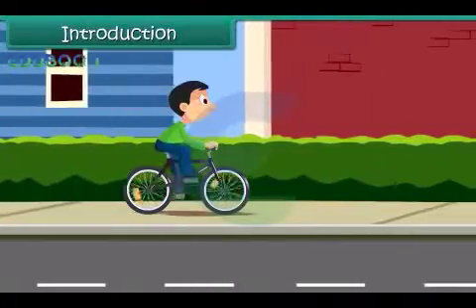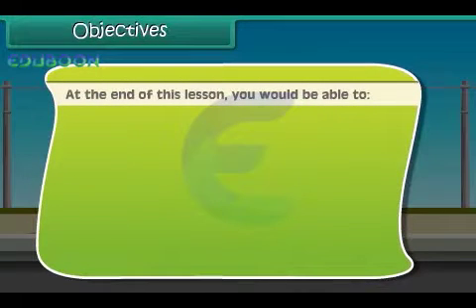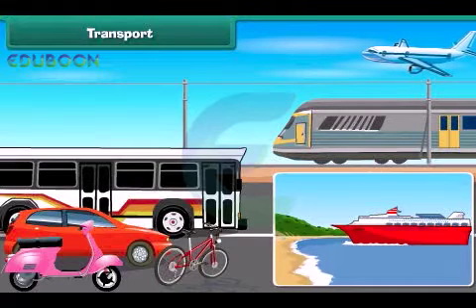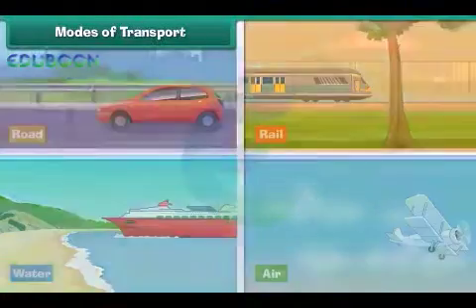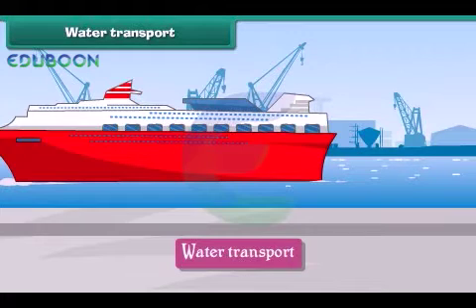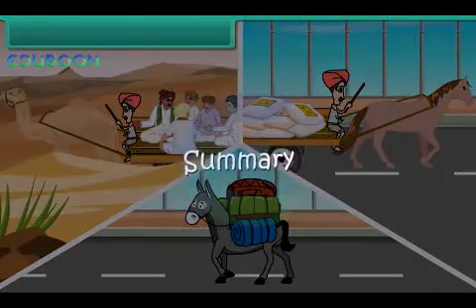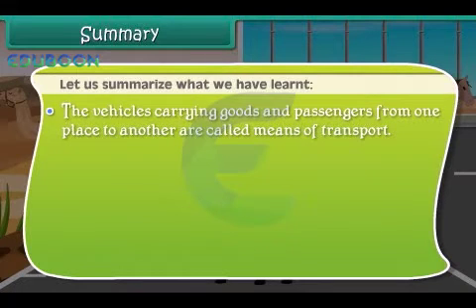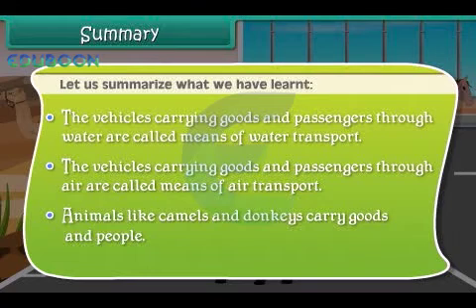Means of Transport for English Medium Class 3 EVS